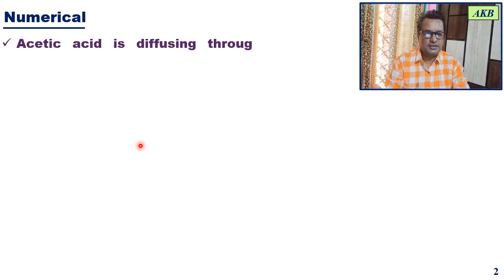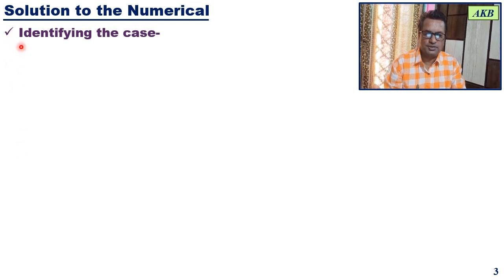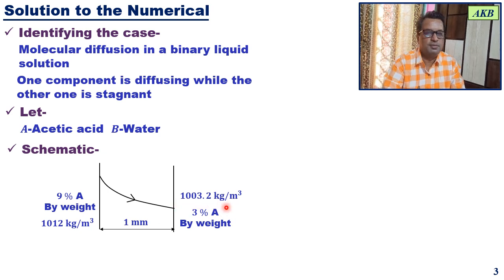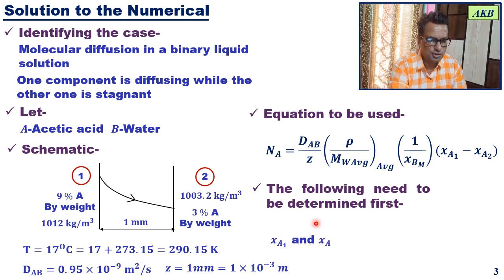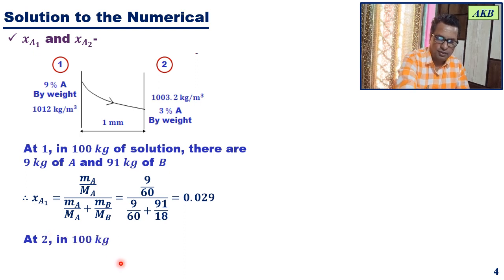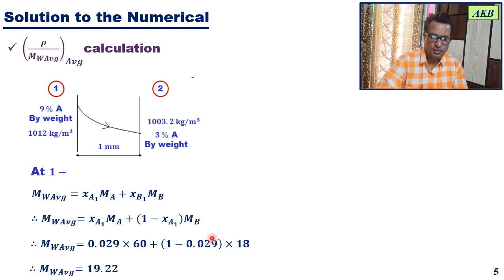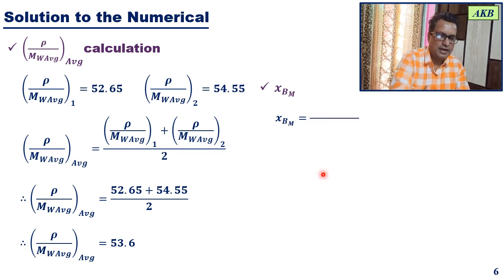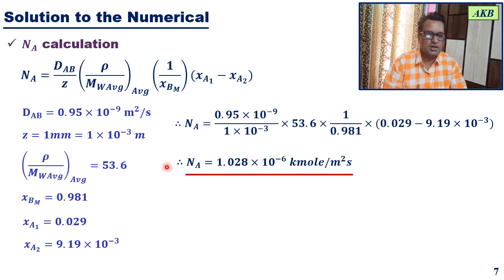Molecular diffusion in fluids Part 9- Numerical Example No. 2 (Molecular Diffusion in Liquids)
A numerical based on steady-state molecular diffusion of liquid A in stagnant liquid B is discussed
Links to my earlier video on
Steady-state molecular diffusion of liquid A in stagnant liquid B